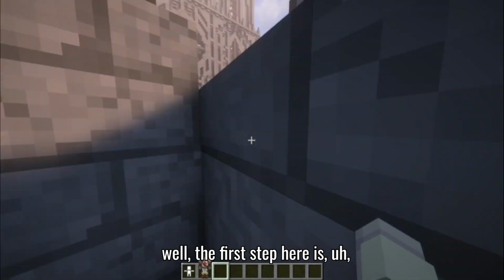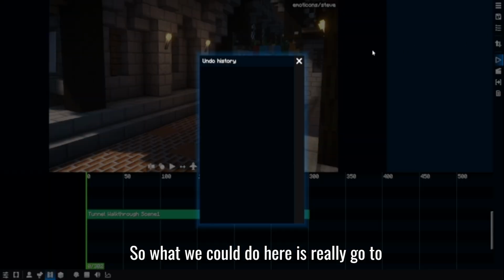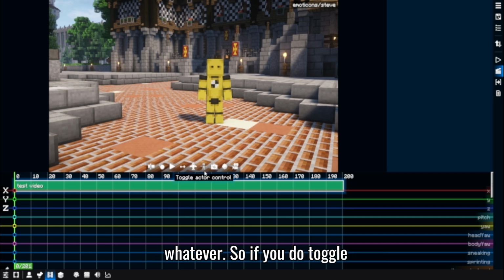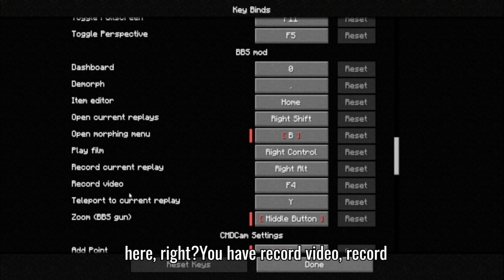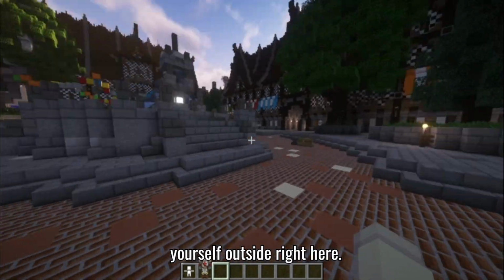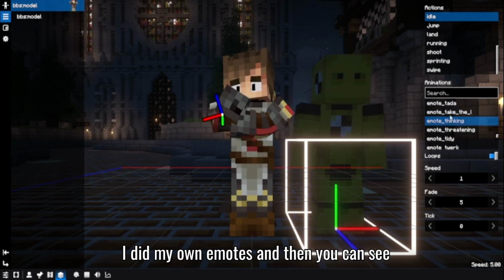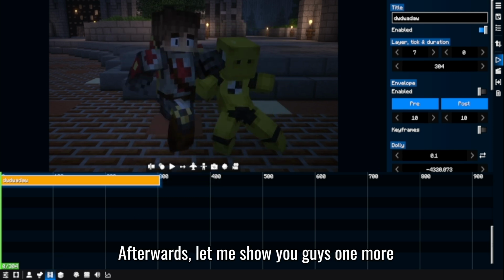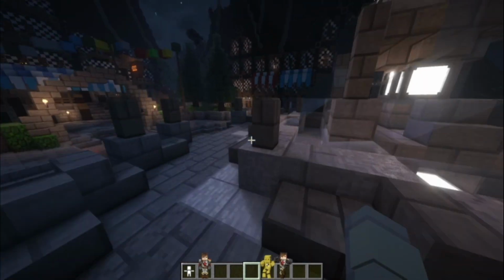How to Use Blockbuster Studio Mod - Learn BBS Mod Basics!